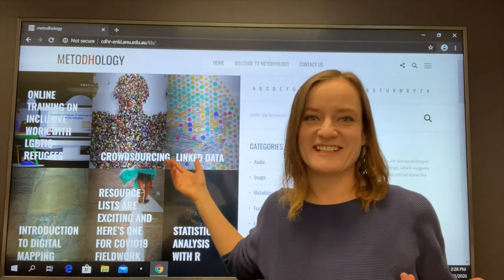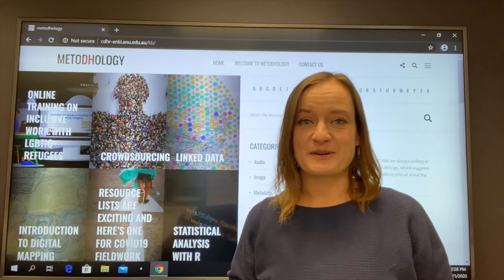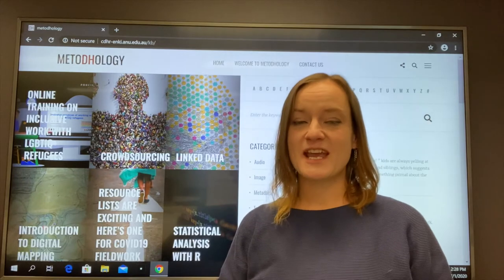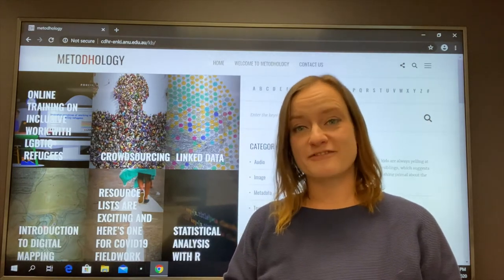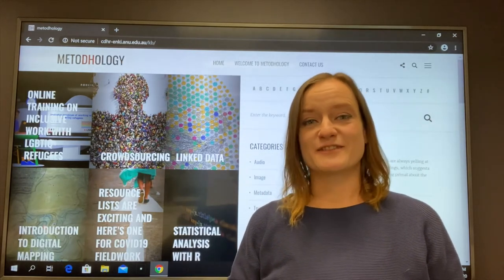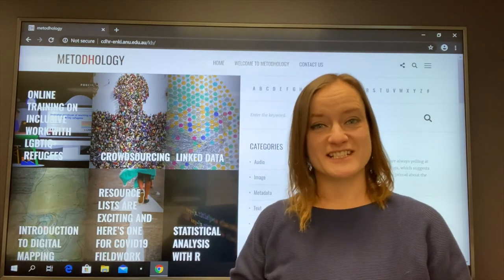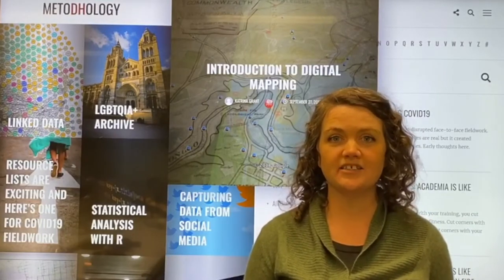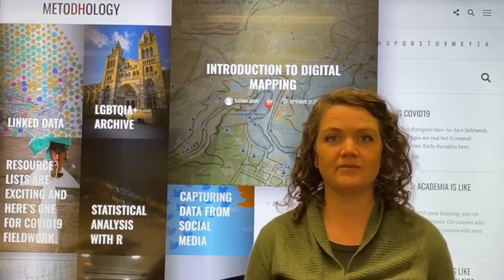Welcome to Metodhology